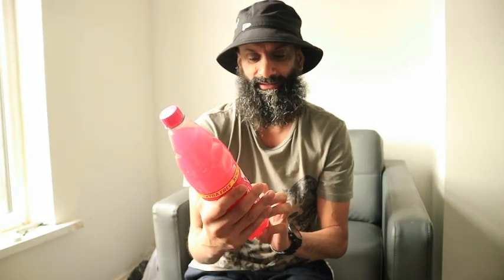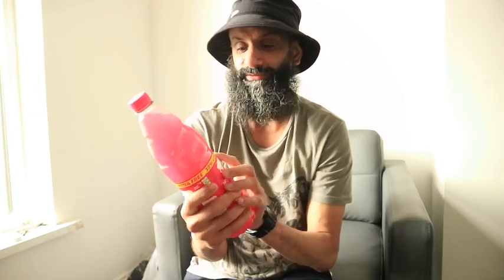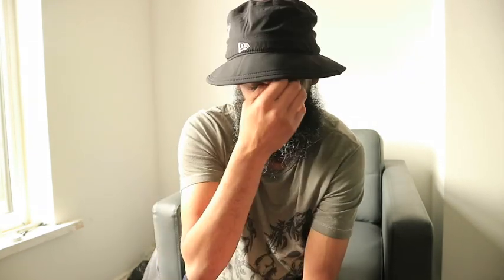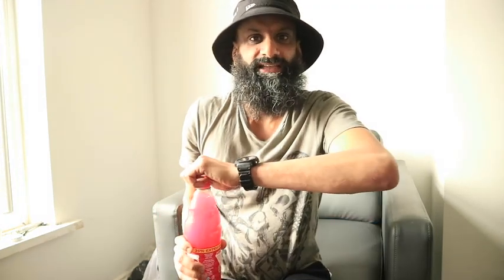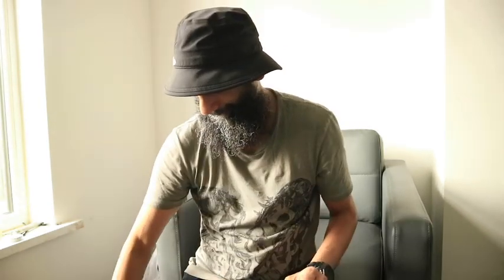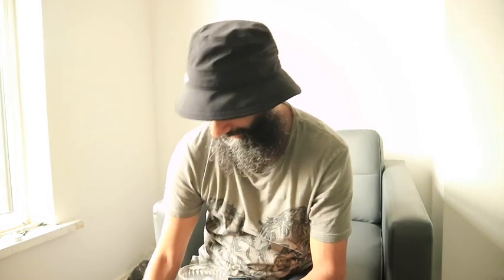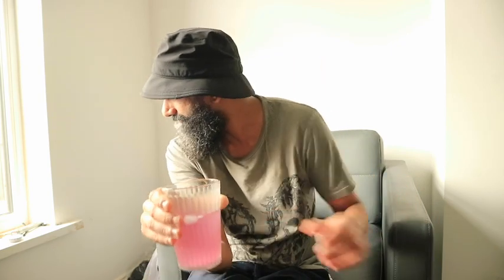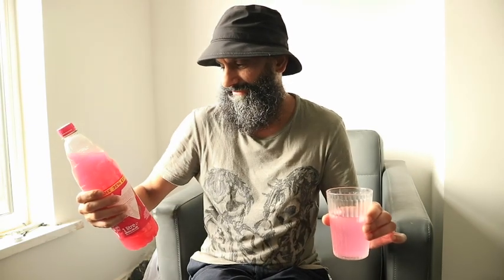Vimto Remix No Added Sugar Raspberry Orange & Passionfruit Squash Review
Finding those treats around the UK shops that are available to everyone. Am trying it so you don't have to

External Product Description

Concentrated low calorie mixed fruit juice drink with flavourings and sweeteners.
Bursting with the real fruitiness of raspberry, orange, passionfruit and the goodness of vitamin D**.
** Vitamin D is needed for normal growth and development of bone in children.
Making water refreshingly different since 1908.
Unmistakably Vimto.
Vimto is a Registered Trade Mark of Nichols PLC.
Real fruit squash
No Added Sugar - Contains naturally occurring fruit sugars
Source of Vitamin D
Suitable for vegetarians
Pack size: 1000ML
No Added Sugar
Information

Ingredients

Storage

Store cool and out of sunlight.For best before end see neck of bottle.

Preparation and Usage

Dilute 1 part Vimto awesomeness...
...with 4 parts water
Add more water for toddlers